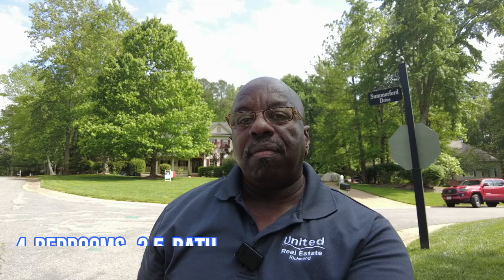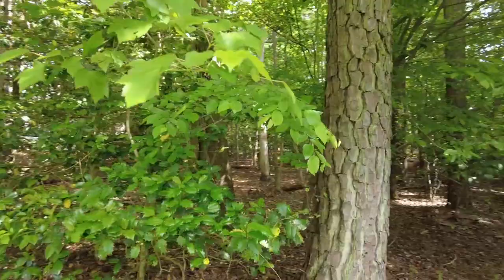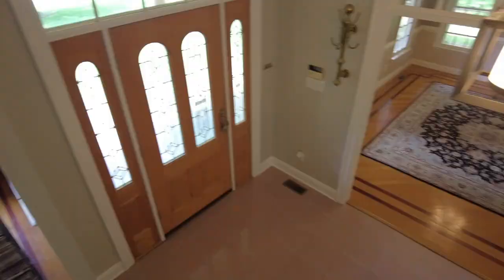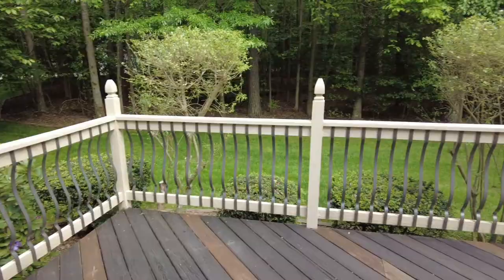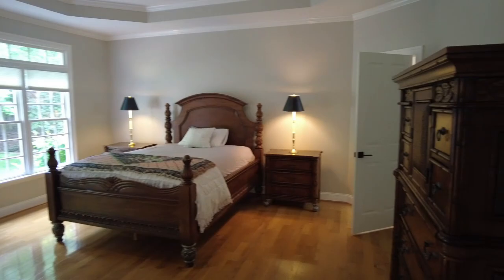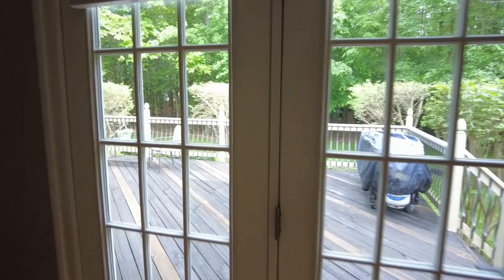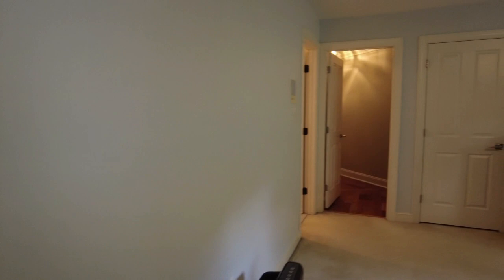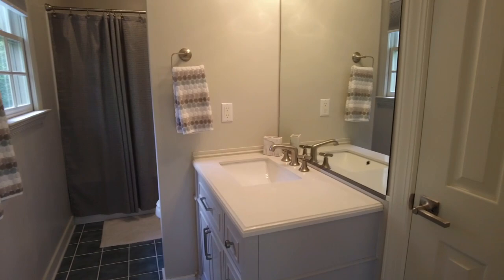STUNNING First Floor Primary Suite & 2 Story Family Room ! ++$589K++